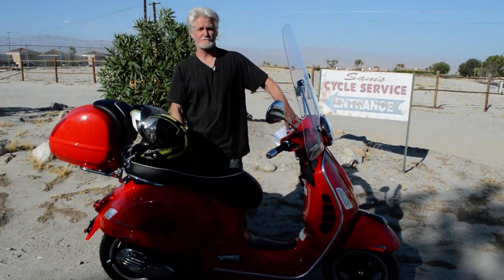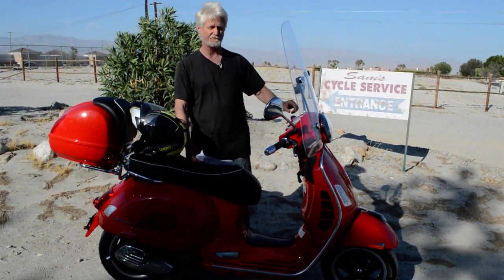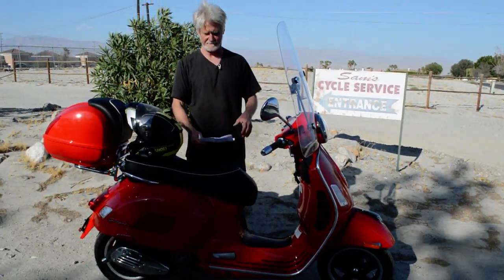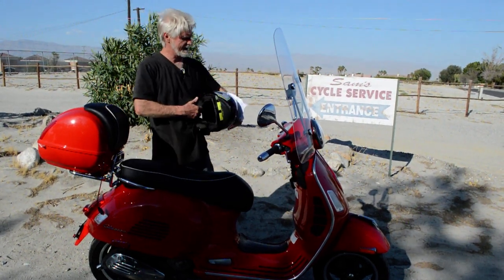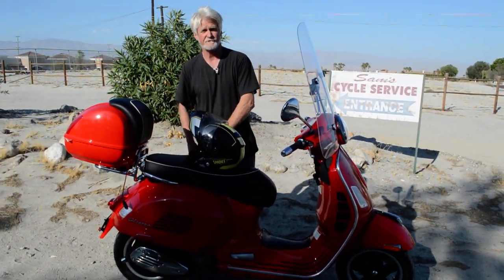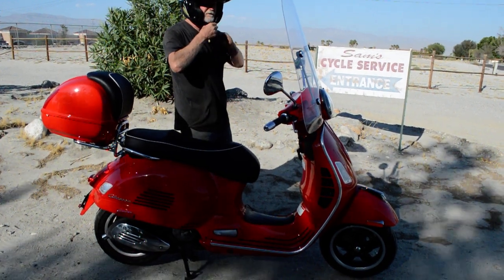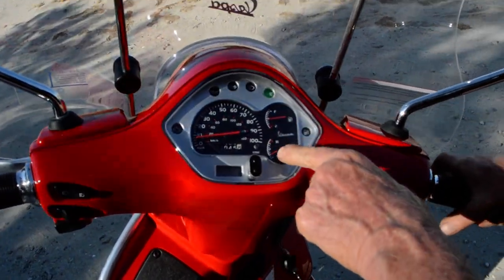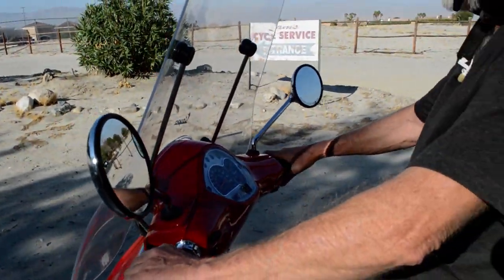2013 Vespa GTS300ie red for sale